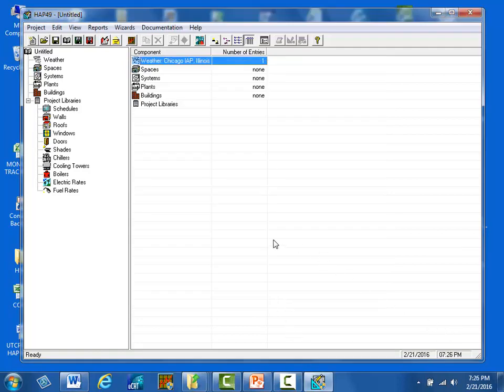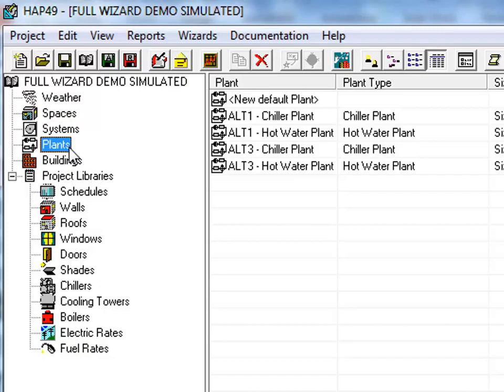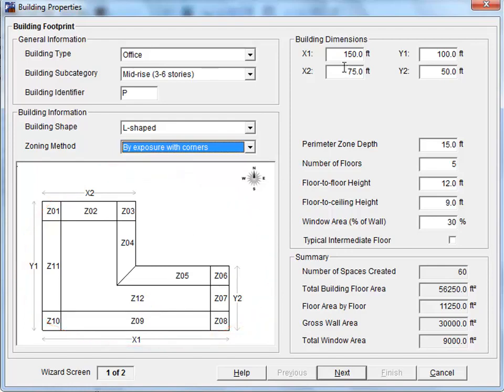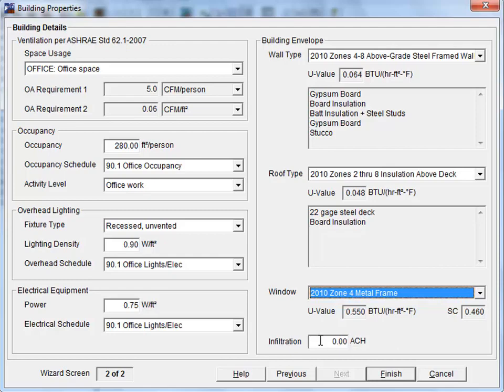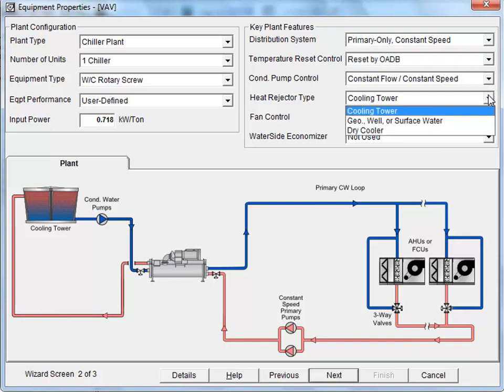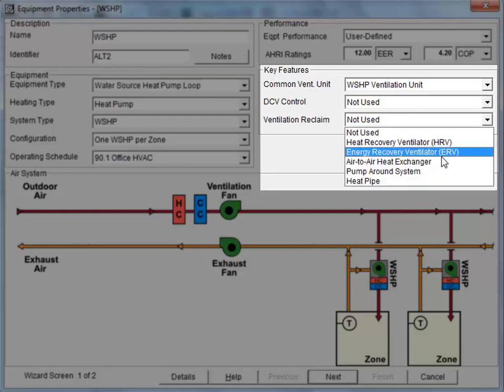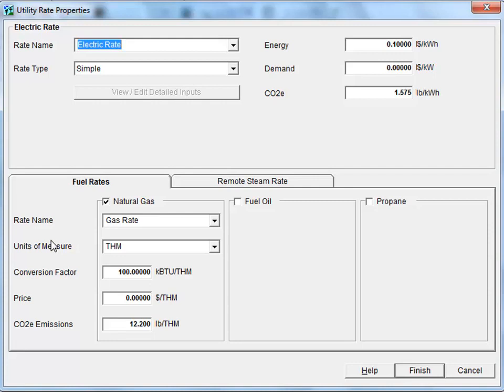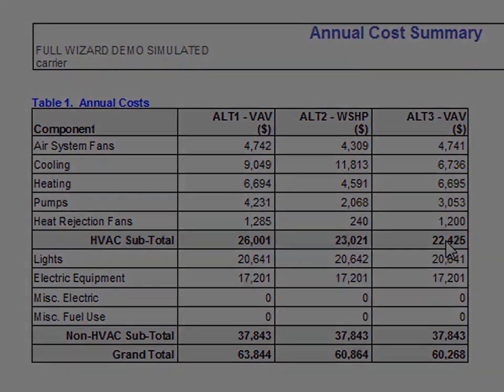شرح برنامج الهاب لحساب الاحمال الحرارية pdf , شرح برنامج hap 4.9 pdf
3  Using HAP building wizards hap 4.9 شرح برنامج الهاب لحساب الاحمال الحرارية تعريف الطقس